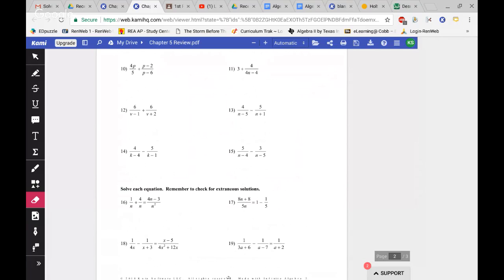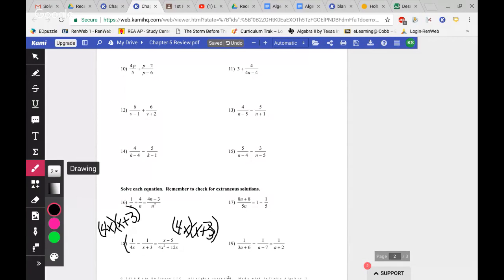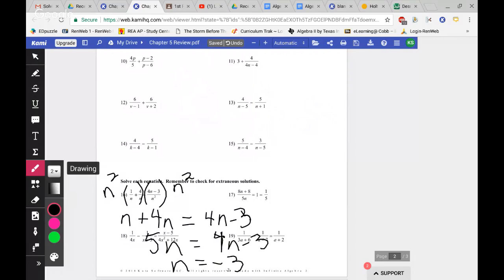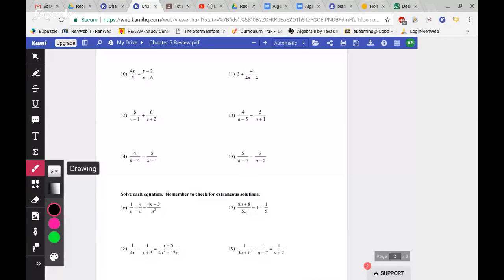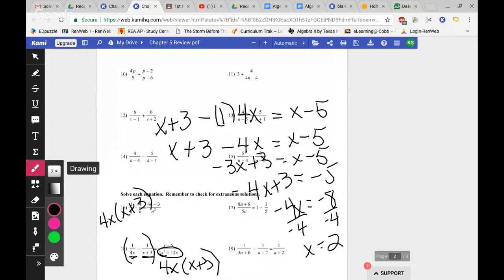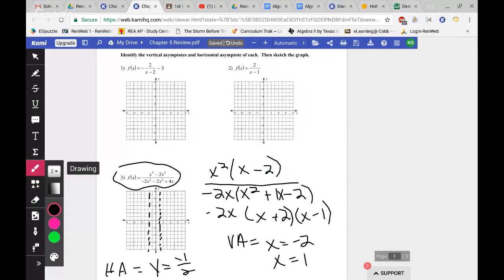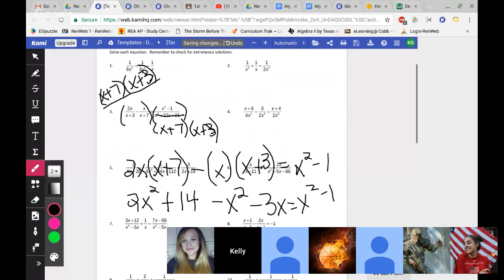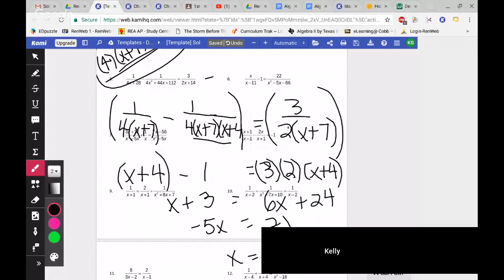Math Lab - Algebra II - February 1, 2018